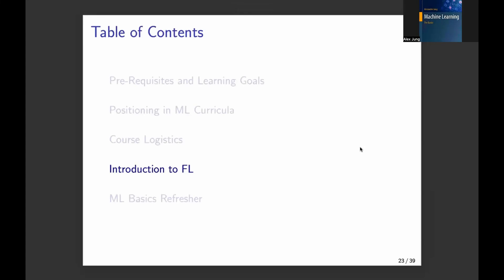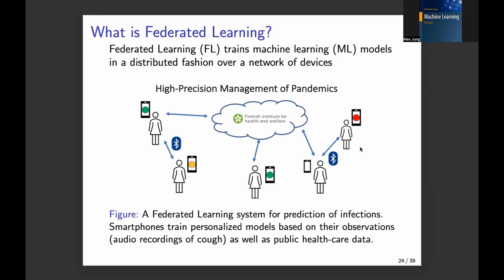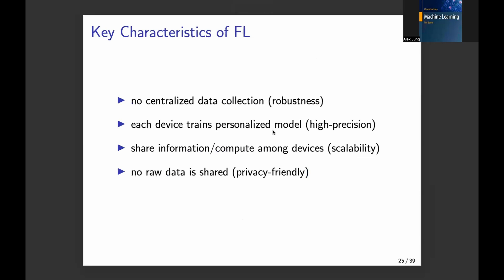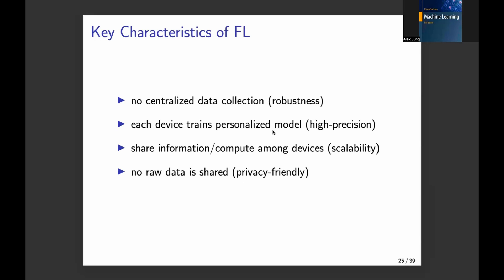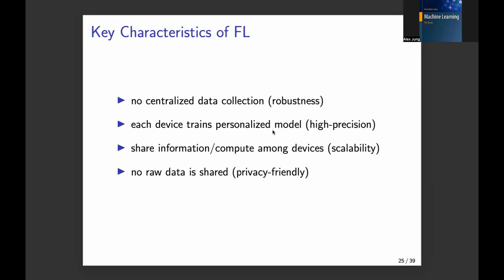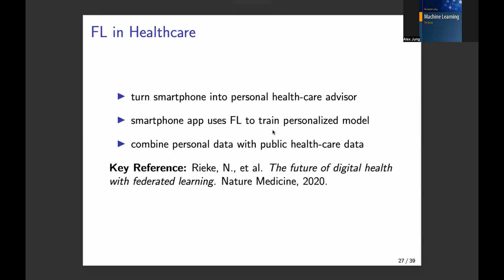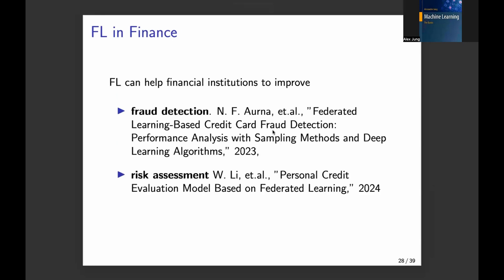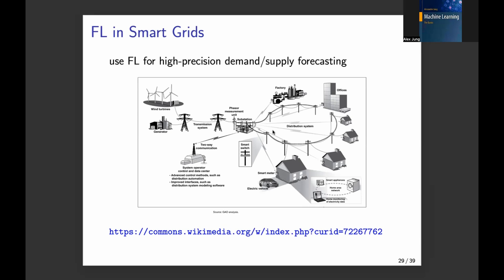CS-E4740 Federated Learning - FL Applications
A brief overview of some applications of federated learning.